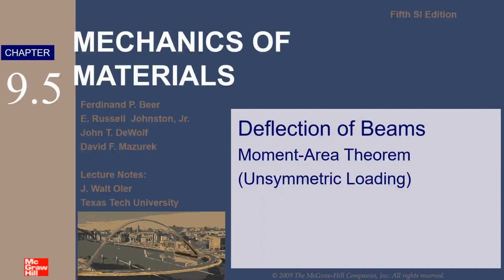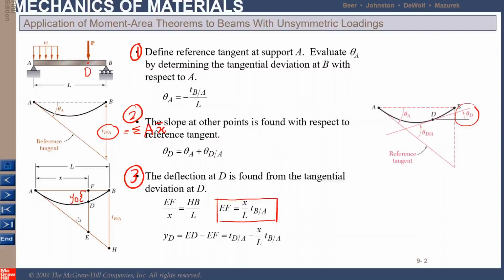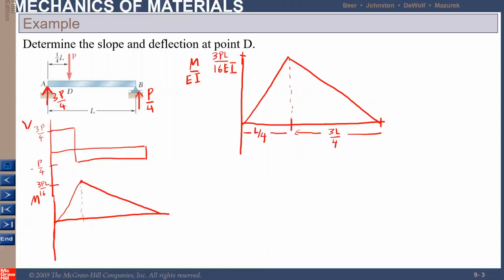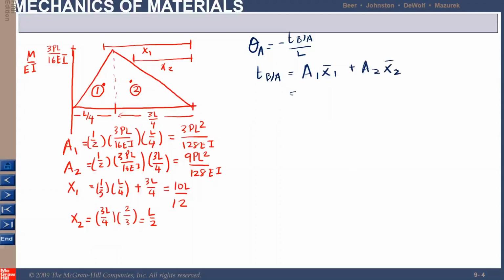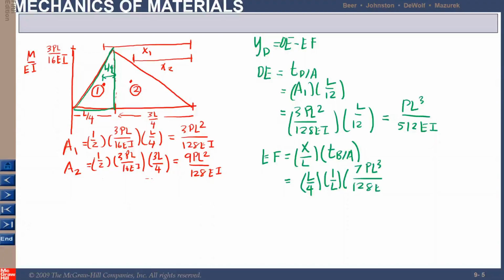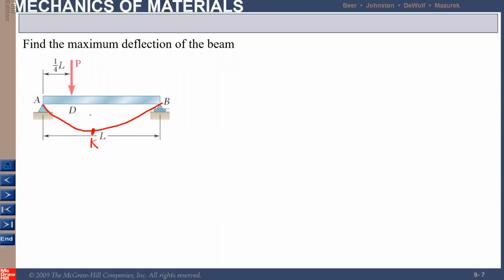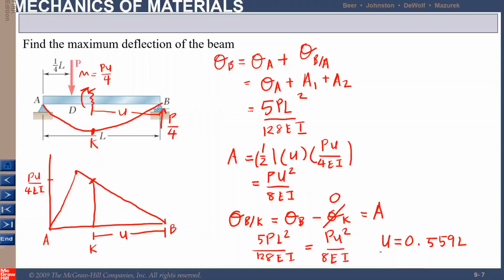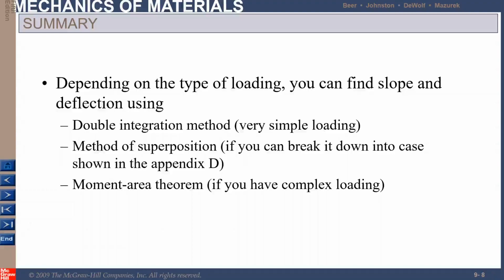BMM2583 Chapter 9 Part 5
This video is showing you examples on how to determine deflection and slopes using moment area theorem in beam with unsymmetrical loading